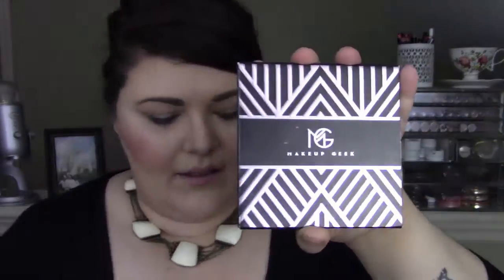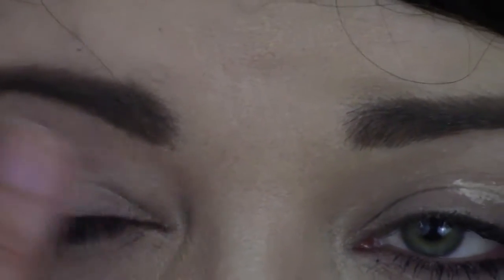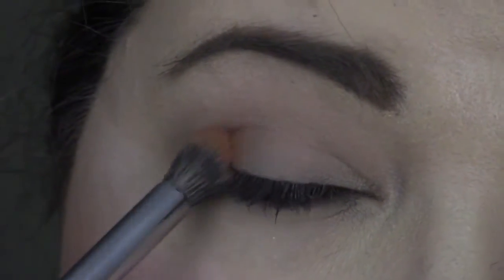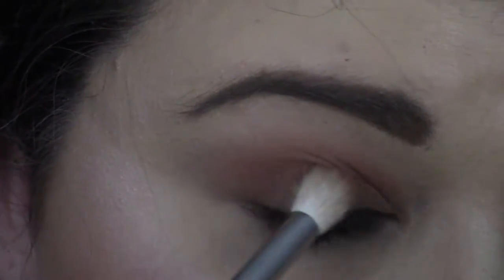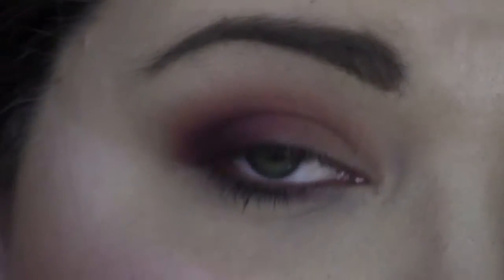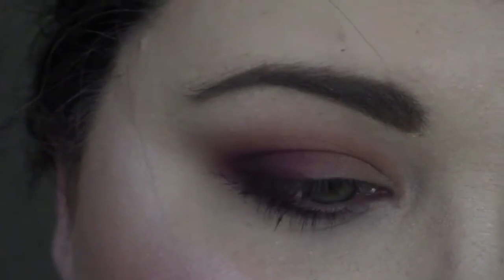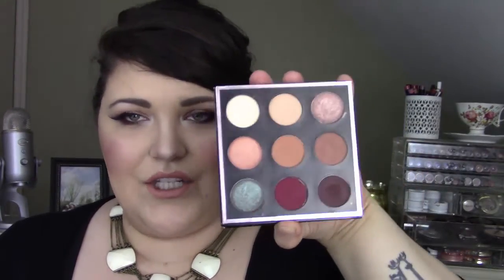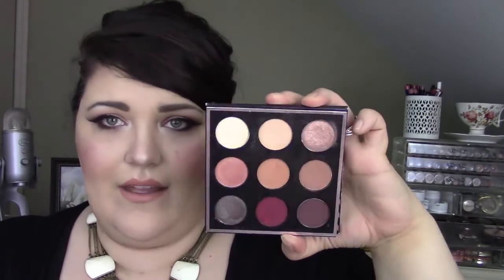Mannymua Palette Tutorial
Here is a sunset-esk eye look using the Mannymua and Makeupgeek collaboration palette.

Shop this palette (Whilst supplies last) and other Makeupgeek products

Outfit details:
maurices